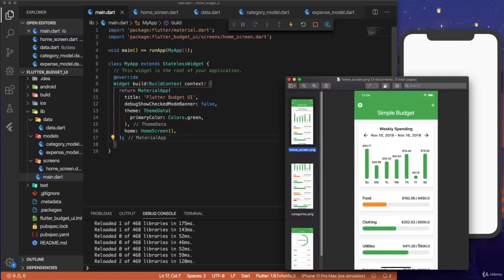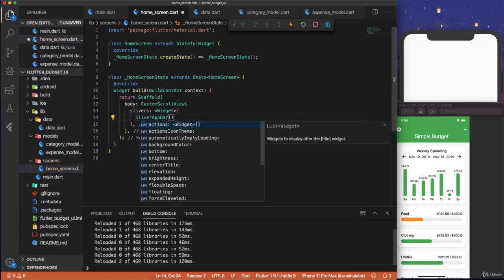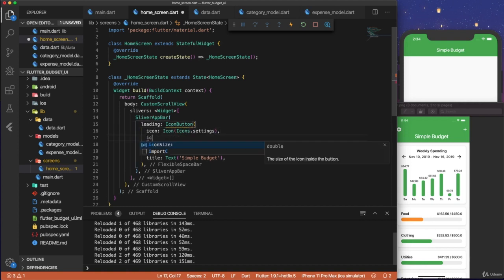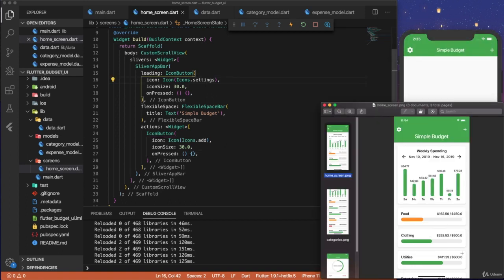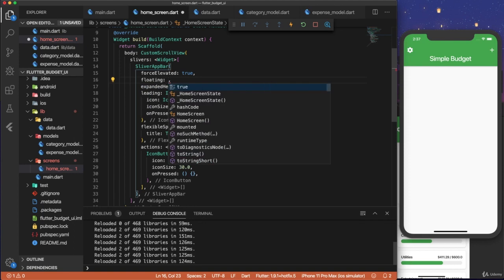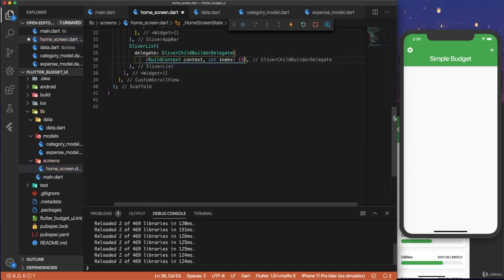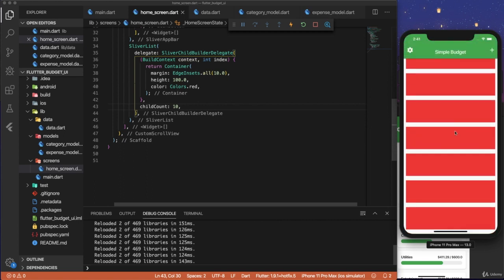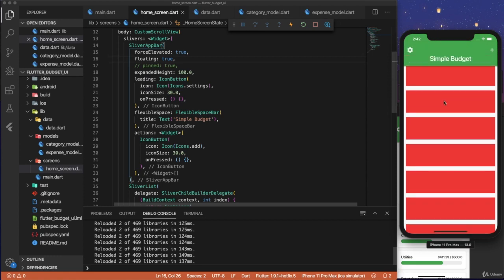04 Sliver App Bar and Sliver List